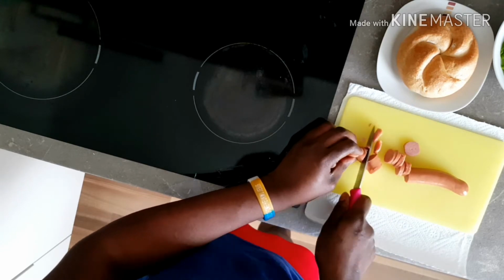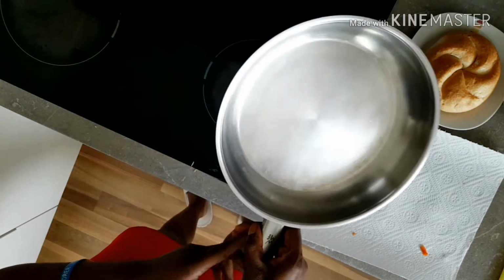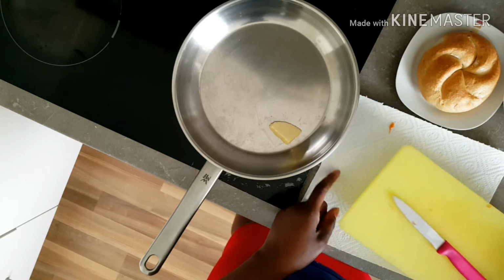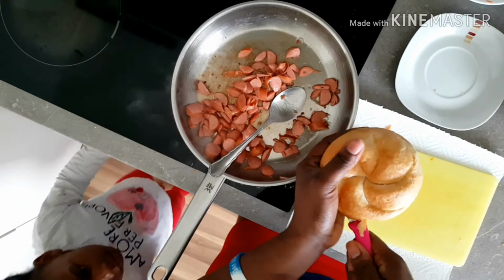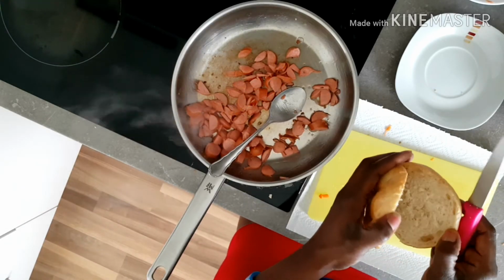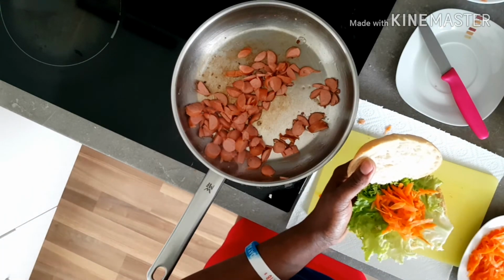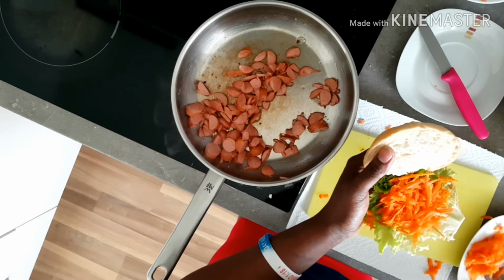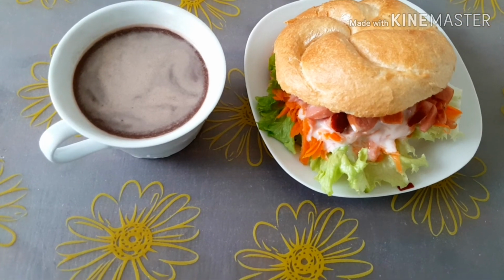Quick breakfast recipe//very Healthy and simple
Ekekorah Jennifer
Quick breakfast recipe
Carriot
Bread
Lettuce
Dressing cream